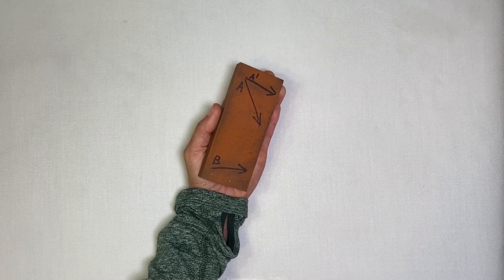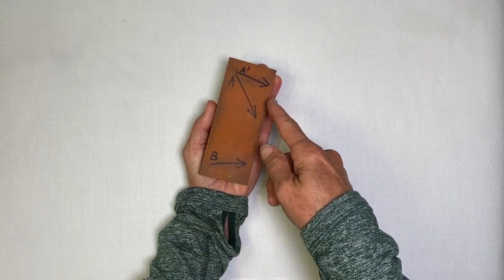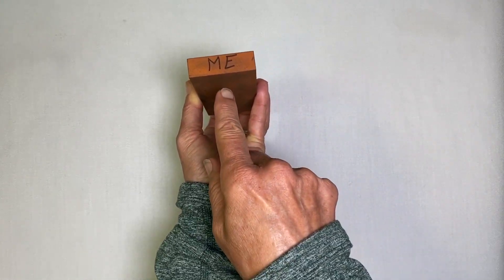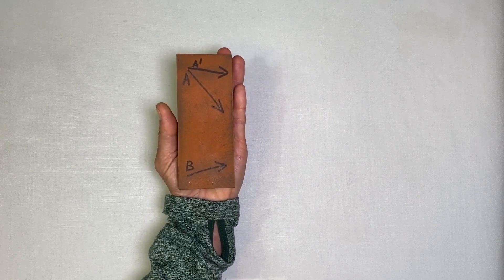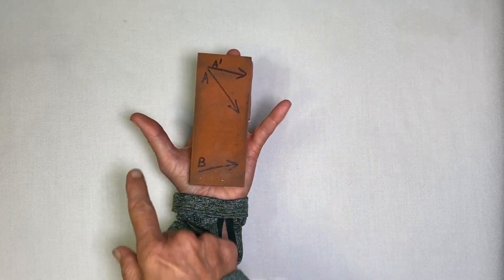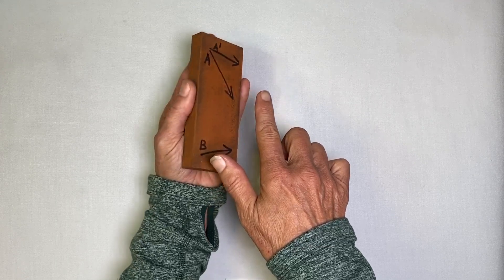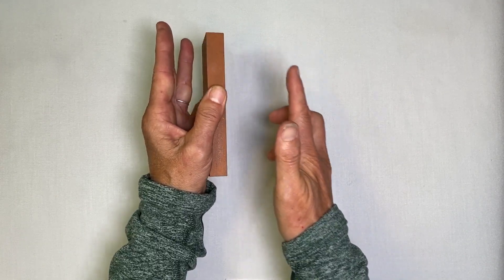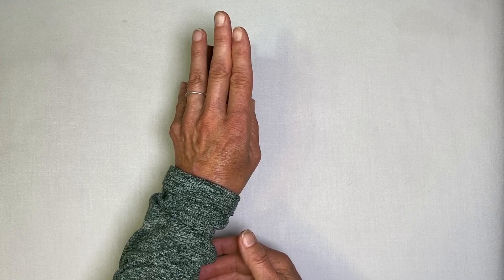EBERLE 1.1: Prepare to Sharpen the Knife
This video discusses the preparation needed to sharpen a reed knife and is a companion to the book "From Stages to the Stage: An Oboist's Guide to Reed-making Success!" by Jan Eberle.